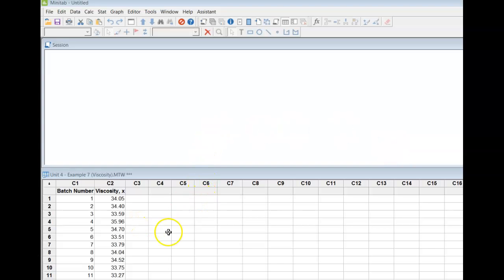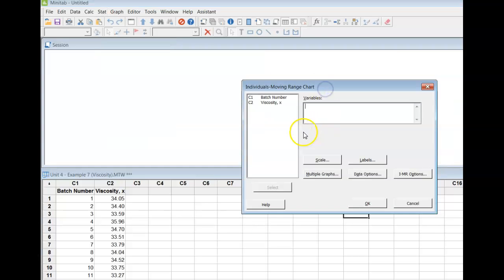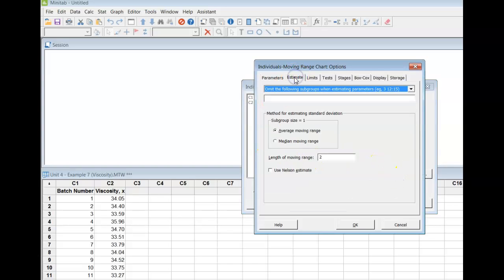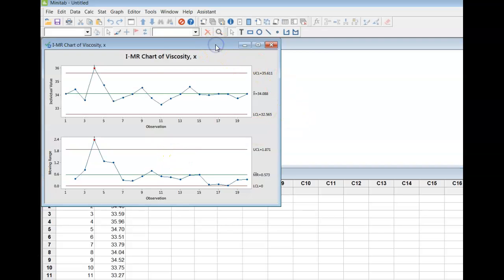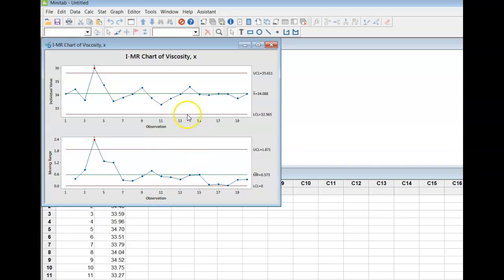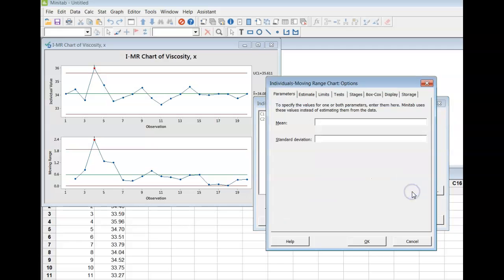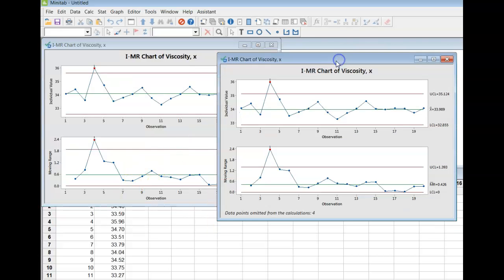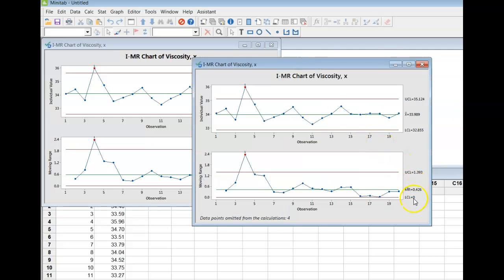MIPG 4105 - I-MR Chart